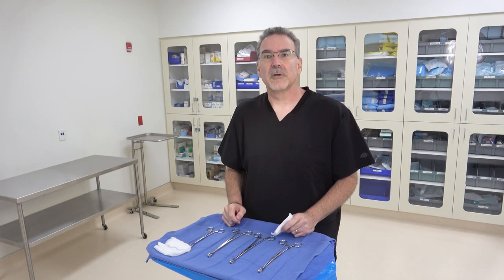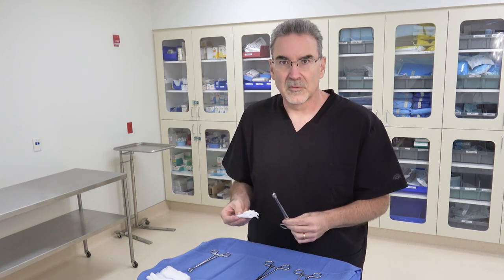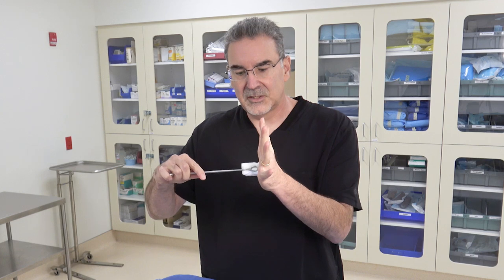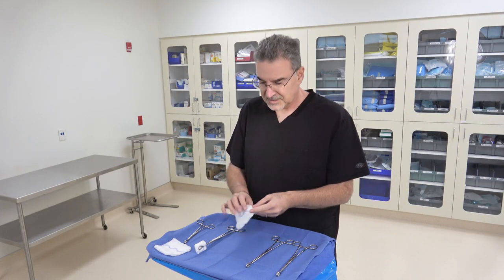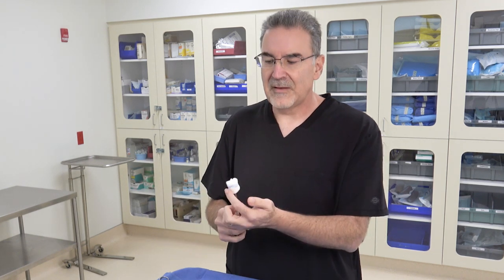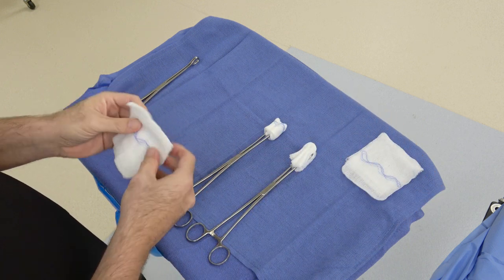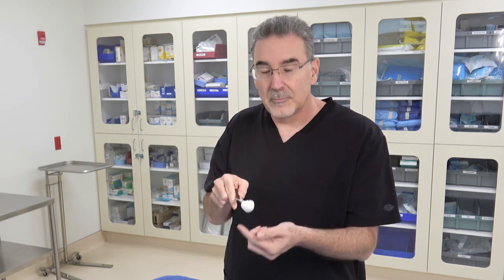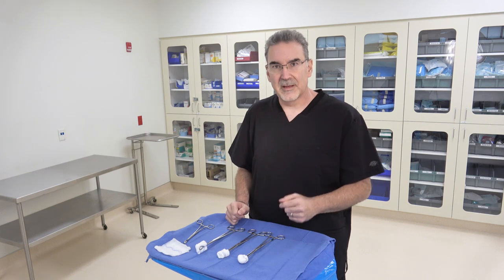Sponge Sticks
Surgical Technology Skills Check - How to make a Sponge Stick - three different ways